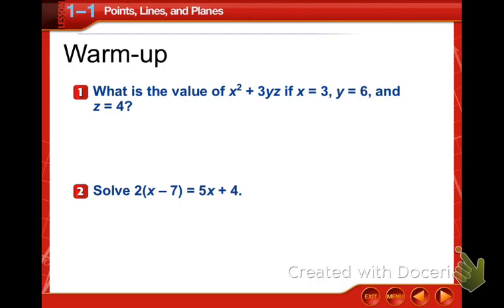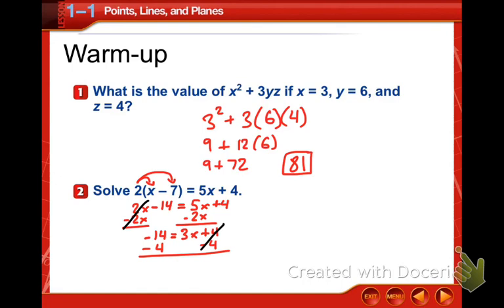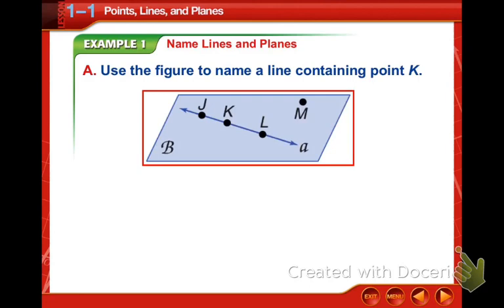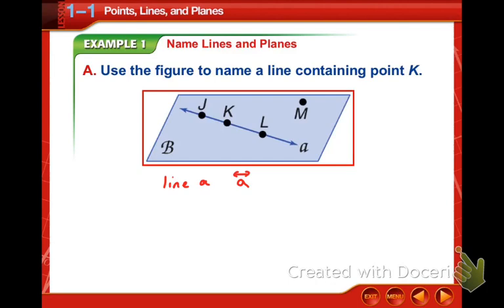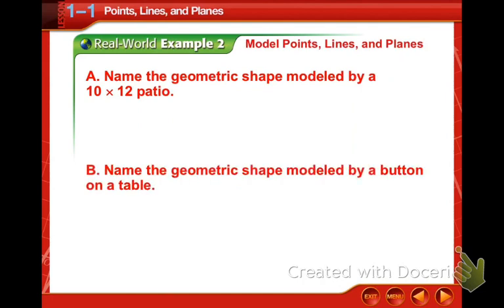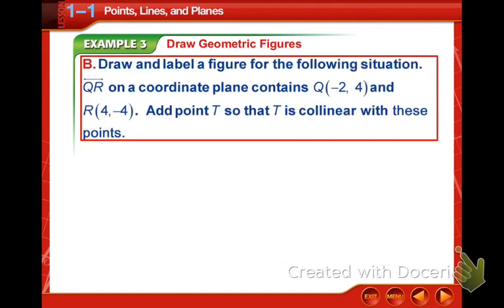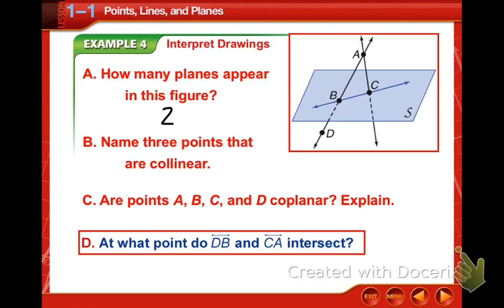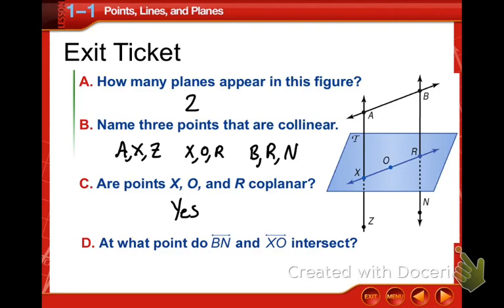Manor Geom Points, Lines, and Planes